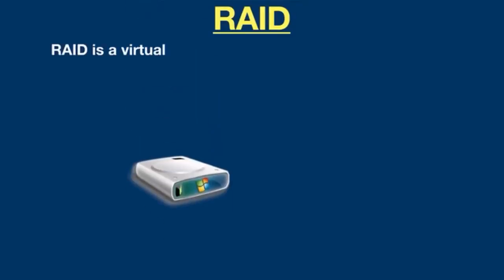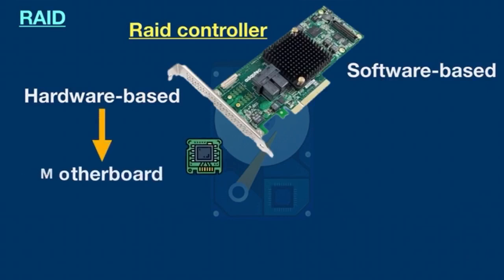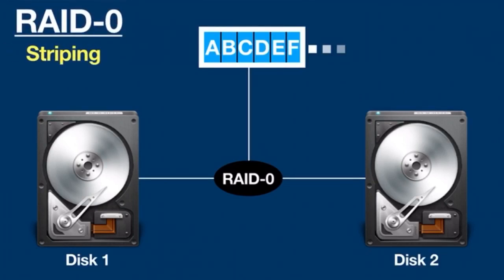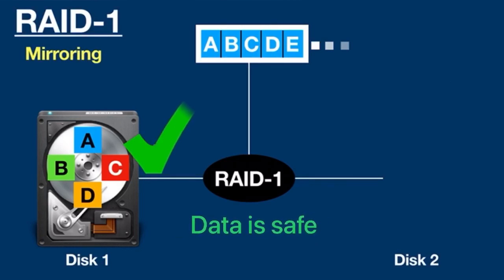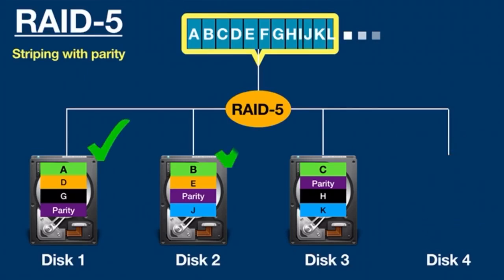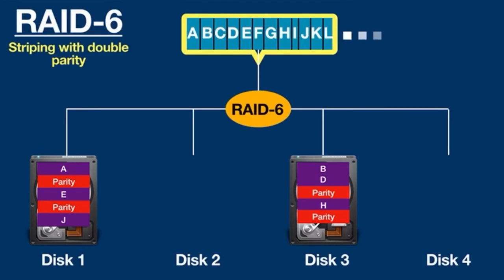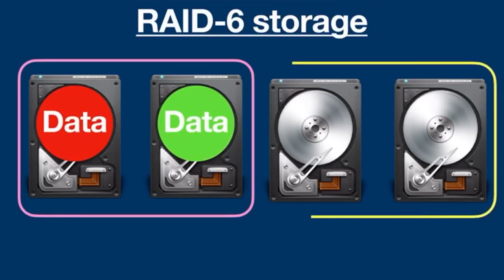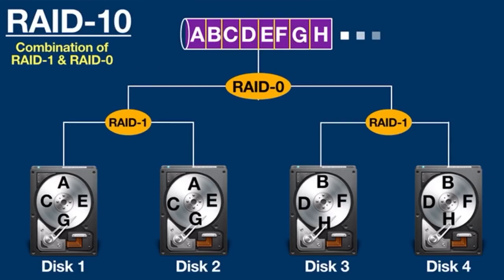What is RAID 0, 1, 5, 6 and 10?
Learn about the different RAID levels, including RAID 0, 1, 5, 6, and 10, and how they provide data protection and redundancy for your storage solutions. In this video, we explain what RAID is, how it works, and the benefits of using RAID in your server or computer setup. We cover the basics of RAID, including disk mirroring, parity, and the different types of RAID configurations. Whether you're looking to improve data redundancy, protect against data loss, or increase storage capacity, this video will provide a comprehensive overview of RAID and its applications. Understanding the different RAID levels, including RAID 0, RAID 1, RAID 5, RAID 6, and RAID 10, is crucial for setting up a reliable and efficient storage system. We also discuss the importance of a raid controller and how it manages the RAID array to ensure optimal performance and data protection. By the end of this video, you'll have a clear understanding of what RAID is, how it works, and which RAID level is best for your specific needs, whether it's for a server, computer, or other storage solution. This raid tutorial provides a detailed explanation of raid backup, redundant systems, and data recovery, making it an essential resource for anyone looking to learn about RAID and its applications.